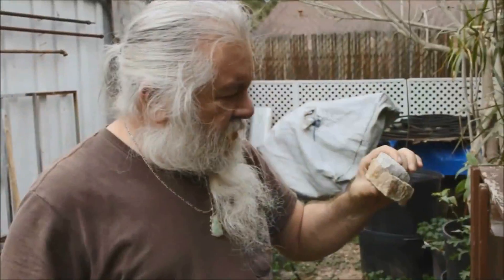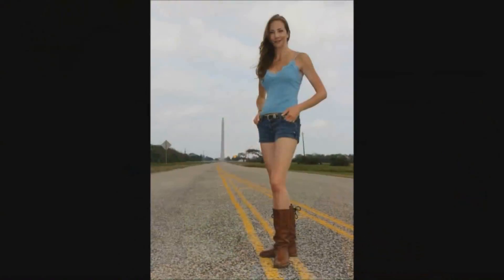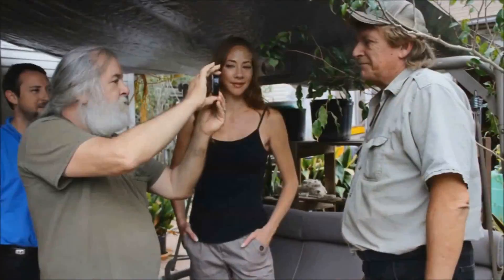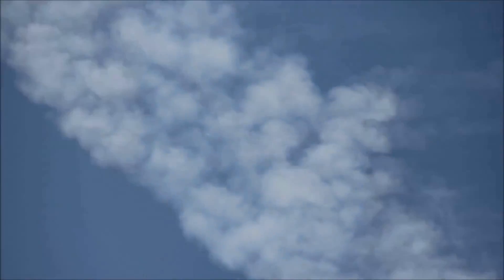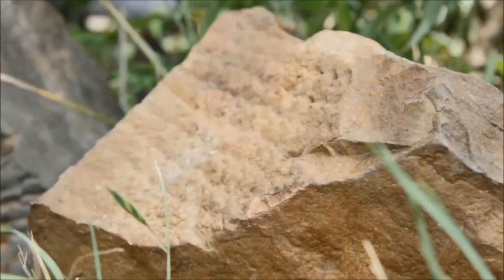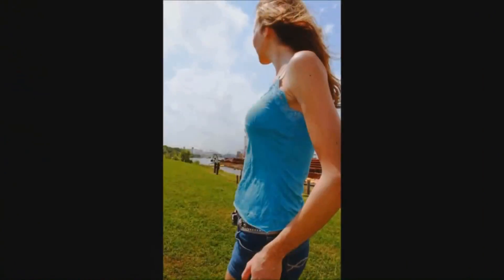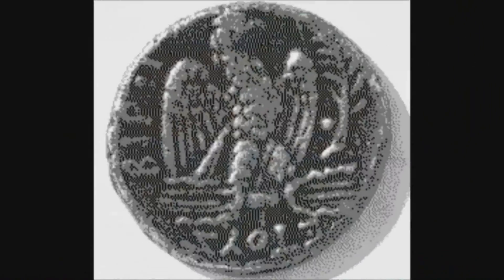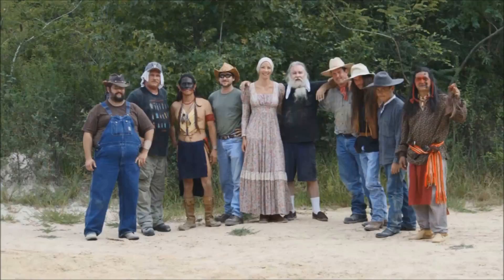Twin Sisters Cannons Nuclear Magnetic Resonance Imaging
Jackson and the Redneck gang get a readout from nuclear magnetic resonance imaging and review the findings for the search of the buried Twin Sisters Cannons